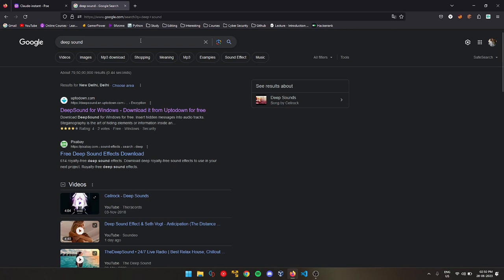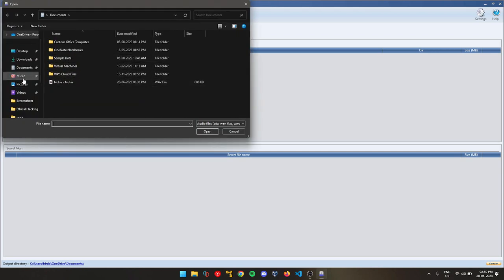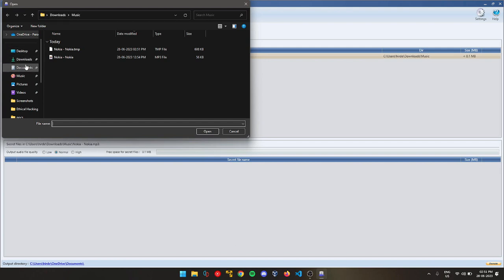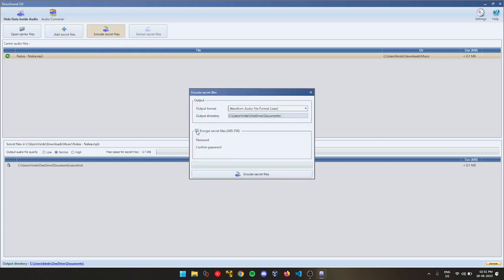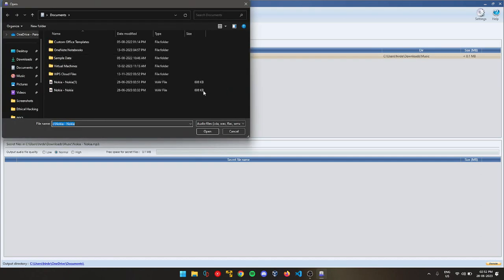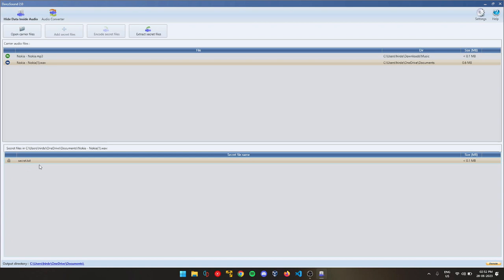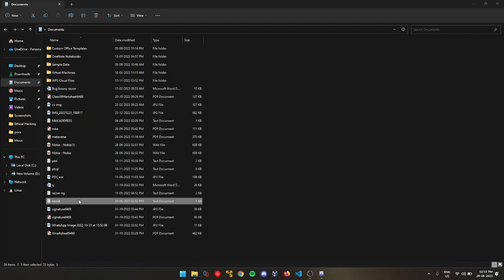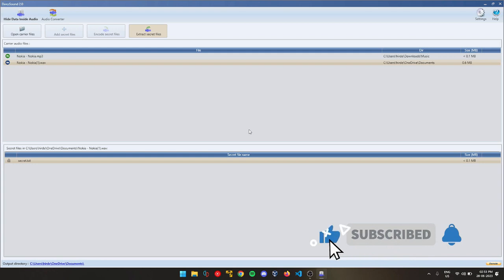Steganography; How To Hide Data in Audio Files | Audio Steganography Tutorial Beginner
Welcome to Cryptus Cyber Security — In this video we explain **Audio Steganography**: how to hide secret data (text, files) inside audio files and how to extract it back — all for educational, defensive, and privacy-awareness purposes.

What you will learn in this video:
✅ Why and when audio steganography is used (privacy, watermarking, secure communication, digital forensics)
✅ Fundamentals: LSB (Least Significant Bit) technique, payload, capacity, and audio formats (WAV, MP3)
✅ Tools & methods we demo: open-source tools and simple Python scripts (high-level overview)
✅ Step-by-step demo:
   • Prepare a cover audio file (WAV recommended for lossless embedding)
   • Embed a secret message or file into the audio using a stego tool or script
   • Verify the stego-audio plays normally and inspect file size/quality
   • Extract the hidden payload accurately and validate integrity

Planning to do an ethical hacking course? Now call Cryptus Cyber Security at 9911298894 for best know cyber security course.